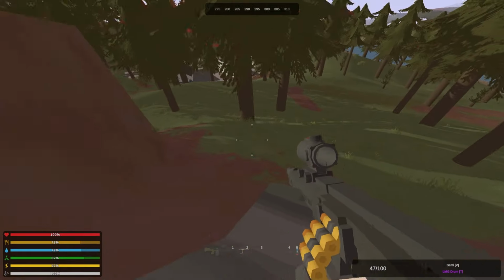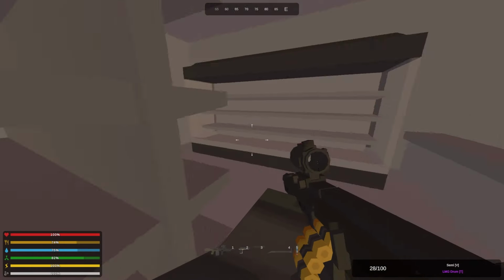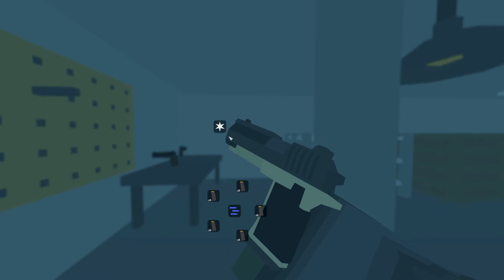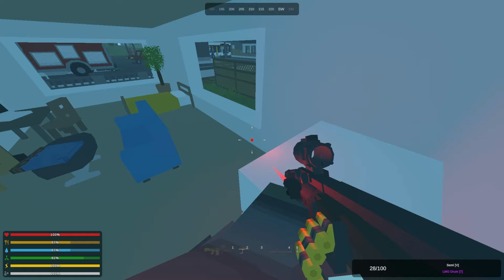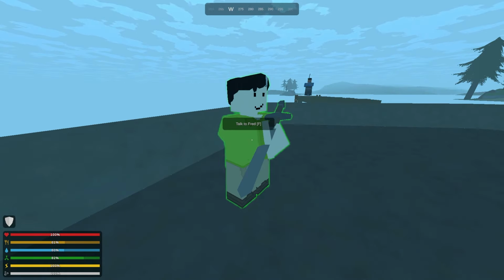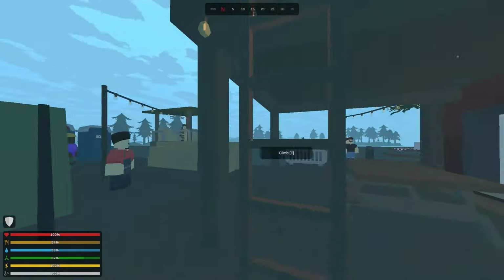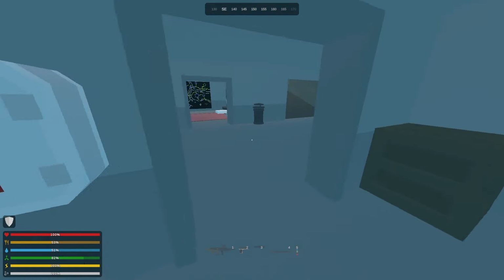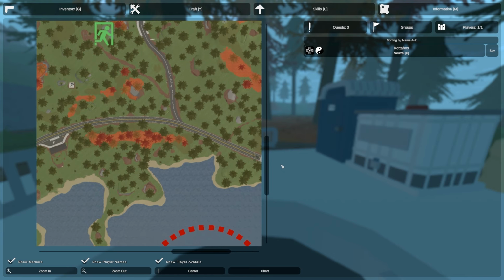Unturned: Escalation - EP7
Join me as I check out the Curated Unturned map of Escalation.  Where we head to a new land with all new items and mechanics, but of course the same old zombie apocalypse.